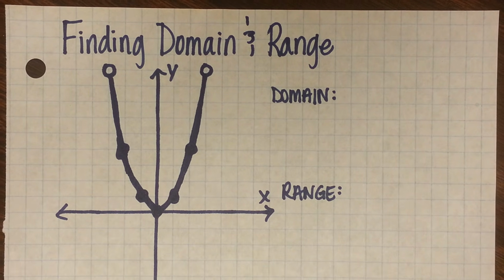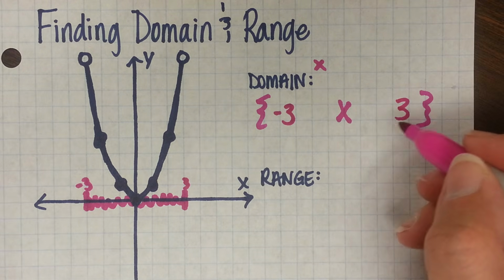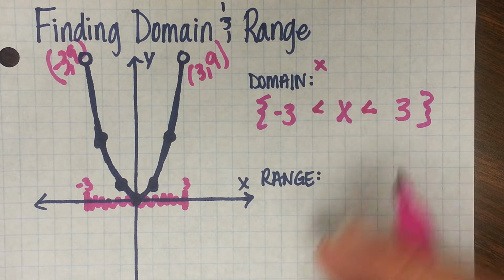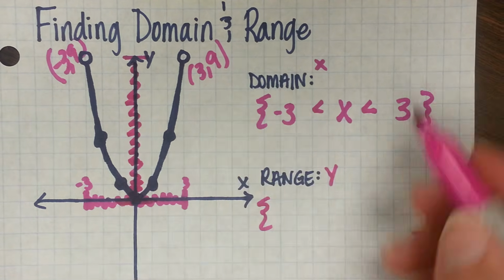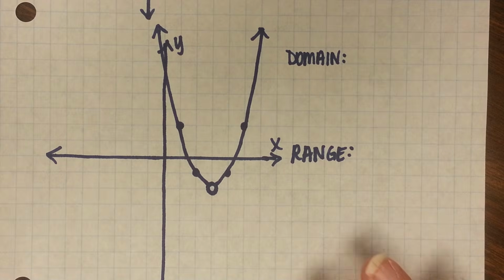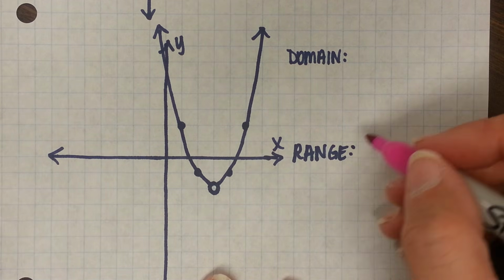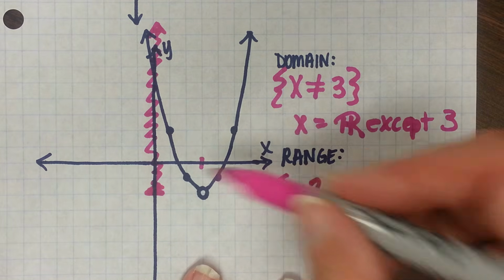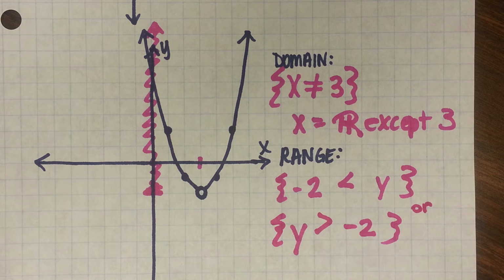Finding Domain & Range - with Parabolas